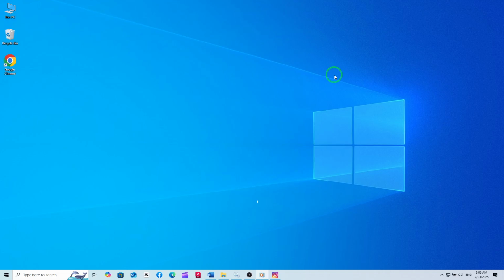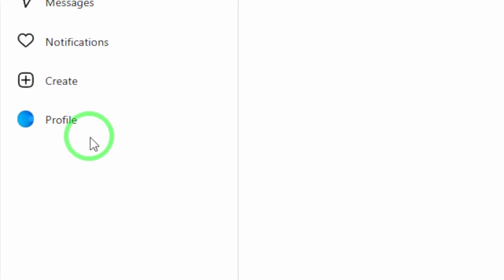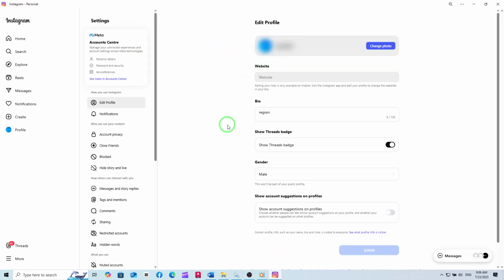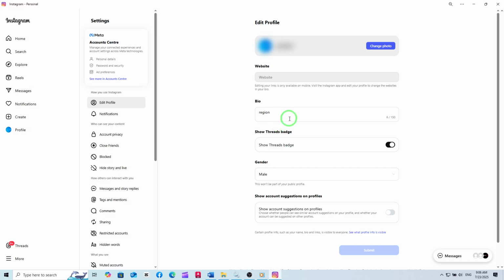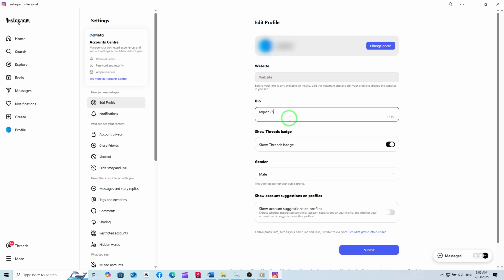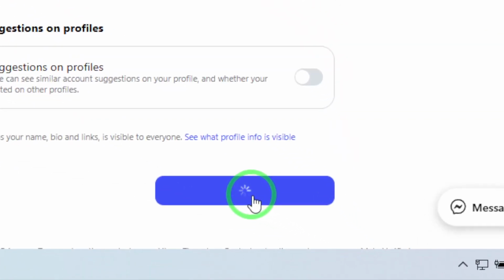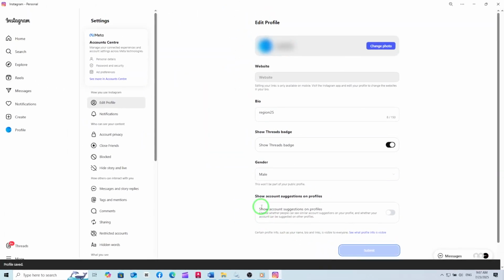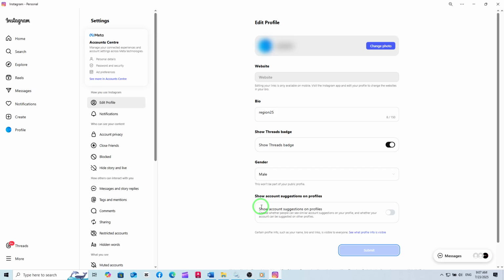How To Edit Your Region On Instagram App On PC (New Update)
Learn how to edit your region on the Instagram app using your PC with the latest update. This quick tutorial will guide you step-by-step so you can update your profile location easily and accurately.

1. Open Instagram app

2. Tap your profile picture at the bottom right

3. Tap Edit profile

4. Tap Bio

5. Make your changes, scroll down and click Submit-

Chapters:
00:00 Intro
00:12 Soultion
01:05 Outro